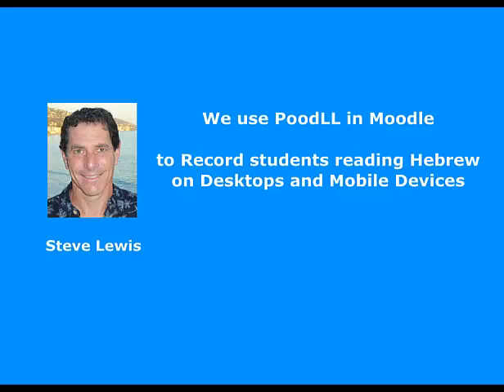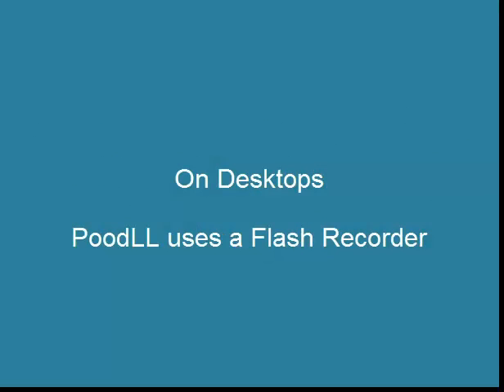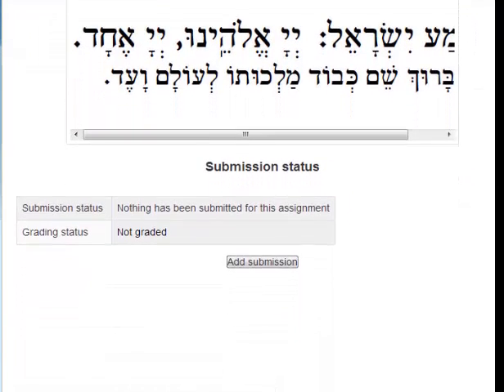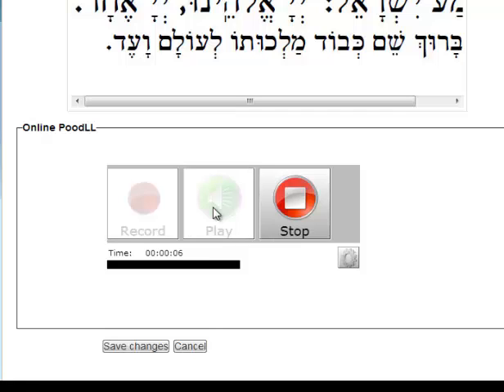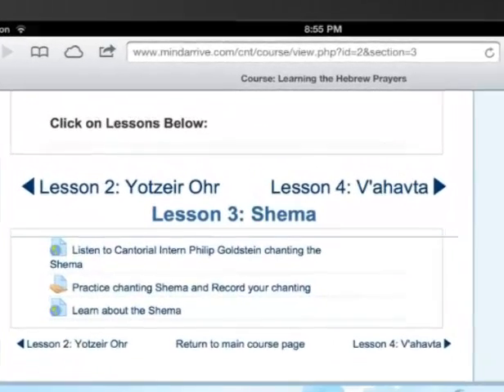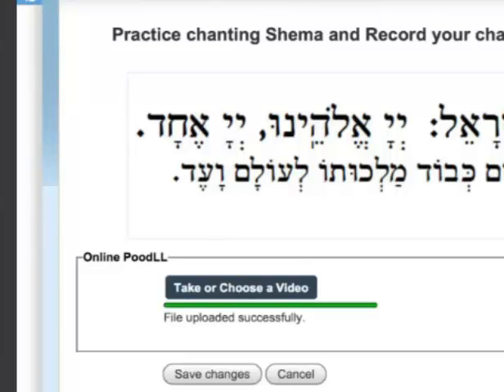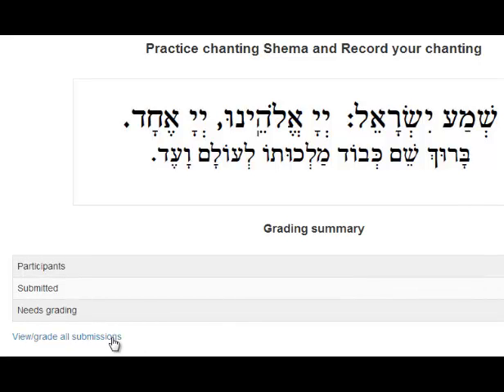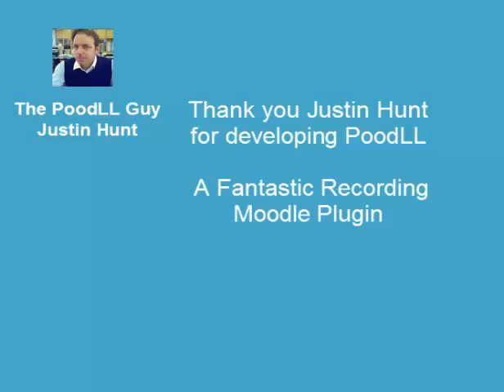Using Poodll in Moodle for Desktop and Mobile Device Recordings using HTML5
This demonstration shows how PoodLL can be used in Moodle to record students chanting Hebrew on their desktops or Mobile devices like IPad, IPhone or Android devices using HTML 5.